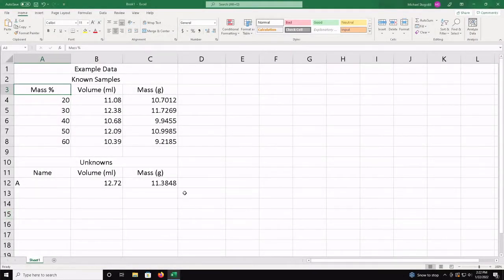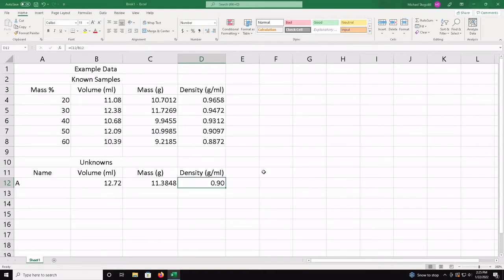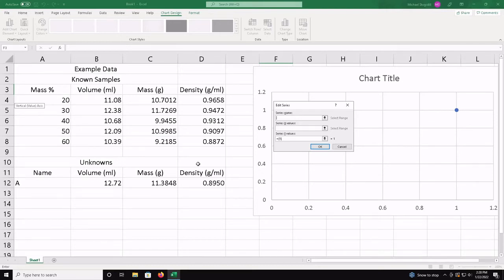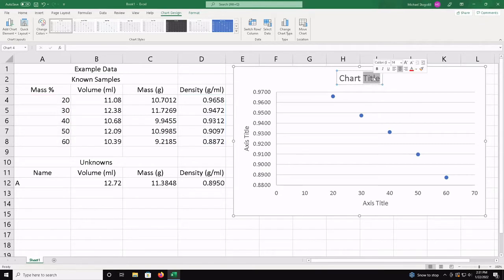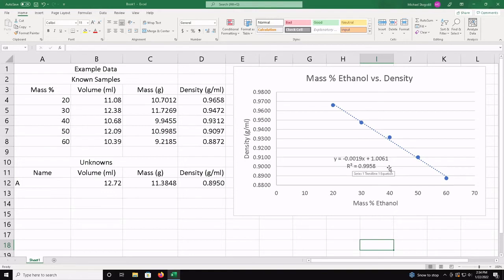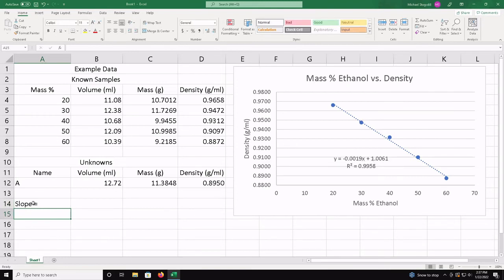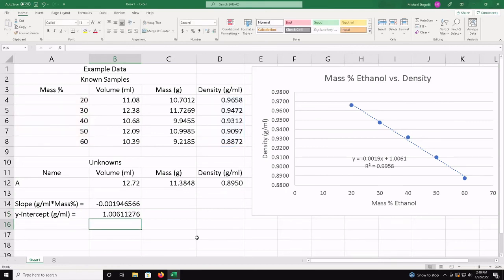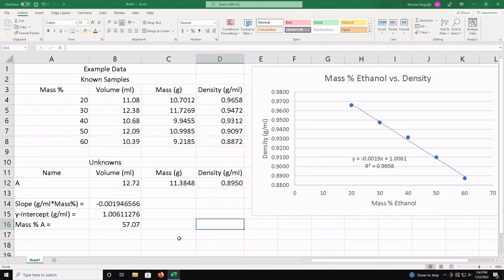Density - Excel Demonstration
This video will demonstrate how to use Excel to complete the calculations for the Density Lab.